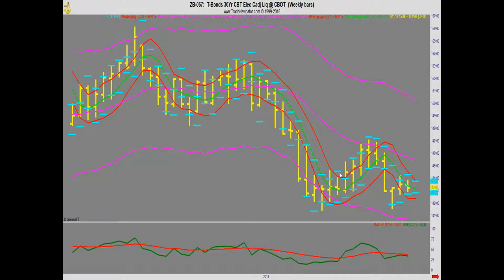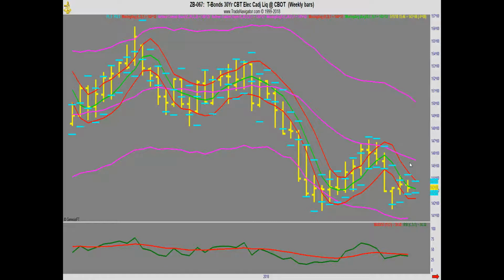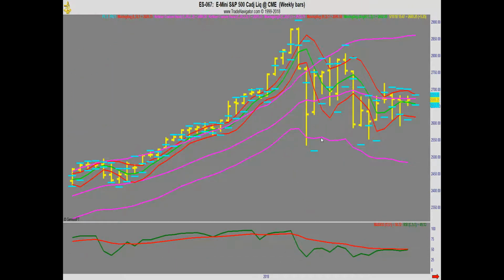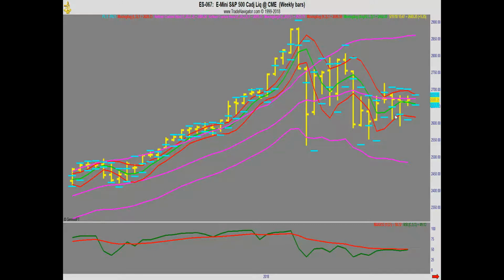Lee Gettess' Market Sense: Week of May 8, 2018